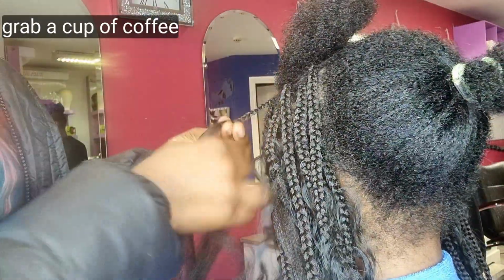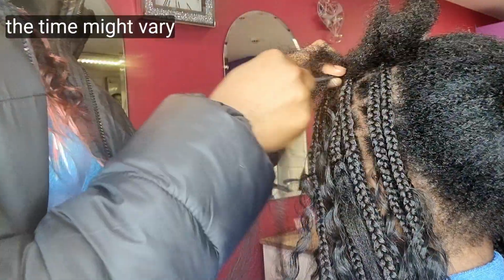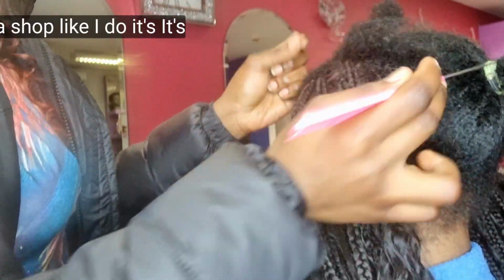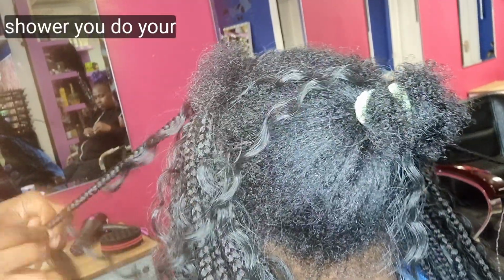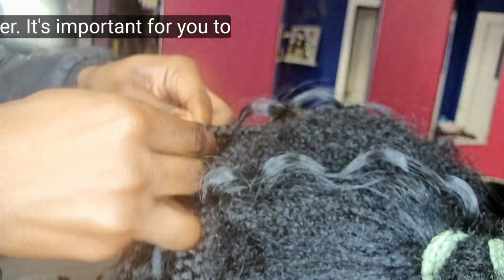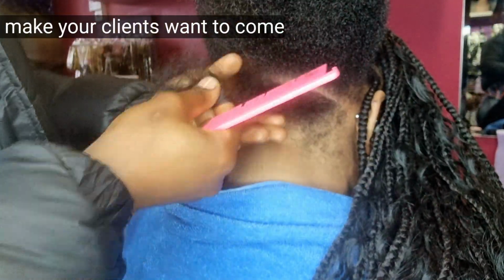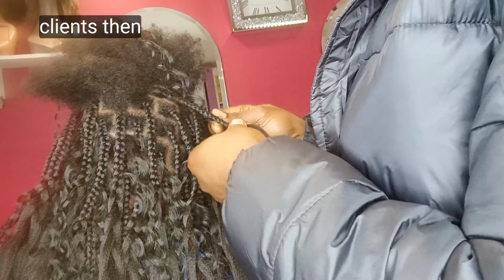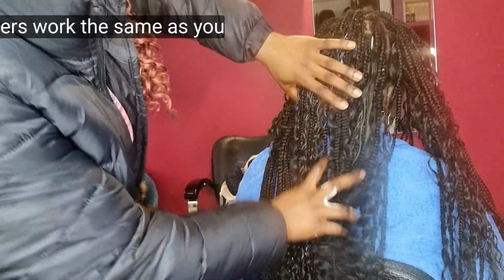All Braiders must know this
All Braiders must know this. Tips on how to become a professional braider. Becoming a professional braider can be a rewarding career! Here are some tips to help you get started:
   - Research Different Styles: Familiarize yourself with various braiding techniques, like box braids, cornrows, and twist-outs.
   - Practice: Start braiding on friends, family, or even practice on mannequins to refine your skills.

 2. Get Formal Training
   - Enroll in Classes: Consider taking a braiding or cosmetology course to learn professional techniques and safety practices.
   - Online Tutorials: Use online resources and video tutorials to enhance your skills.

3 Gather the Right Tools
   - Invest in Quality Supplies: Stock up on combs, clips, hair products, and braiding hair.
   - Create a Kit: Assemble a portable kit for easy access when you’re working.

 4. Build a Portfolio
   - Document Your Work: Take high-quality photos of your best braids to showcase your skills.
   - Social Media Presence: Use platforms like Instagram or TikTok to share your work and attract clients.

 5. Network
   - Connect with Other Stylists: Attend workshops or beauty conventions to meet others in the industry.
   - Join Local Beauty Groups: Engage with communities or forums to share tips and find opportunities.

 6. Understand Hair Care
   - Know Your Hair Types: Learn about different hair textures and how to care for them.
   - Educate Your Clients: Provide advice on how to maintain braids and care for their natural hair.

7 Offer Your Services
   - Start Small: Offer braiding services to friends and family to gain experience.
   - Freelance: Consider freelancing or working at a local salon to build your clientele.

 8. Stay Updated
   - Trends and Techniques: Keep up with the latest braiding trends and styles by following industry leaders and influencers.
   - Continuing Education: Attend workshops and classes to continually improve your skills.

 9. Market Yourself

 10. Get Certified
   - Check Local Regulations: Some areas require certification to braid hair professionally. Research your local laws to ensure compliance.

11 Provide Excellent Customer Service
   - Communicate Clearly: Understand your clients’ needs and preferences.
   - Follow Up: Stay in touch after appointments for feedback and to encourage repeat business.

12 Be Patient and Persistent
   - Practice Makes Perfect: Don’t get discouraged if you don’t master a style right away. Keep practicing!
   - Build Your Reputation: It takes time to grow your business and gain a loyal client base.

With dedication and practice, you can turn your passion for braiding into a successful profession! Good luck!